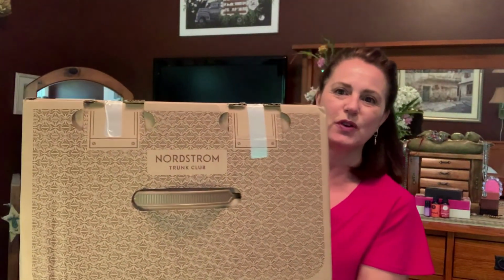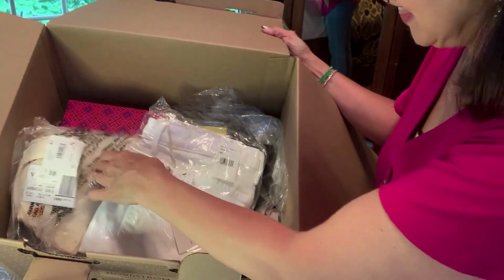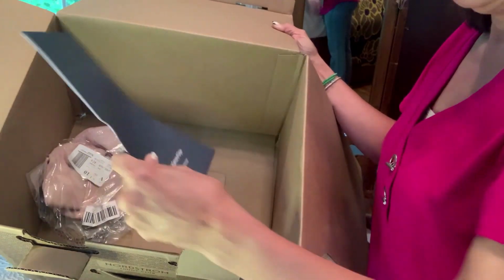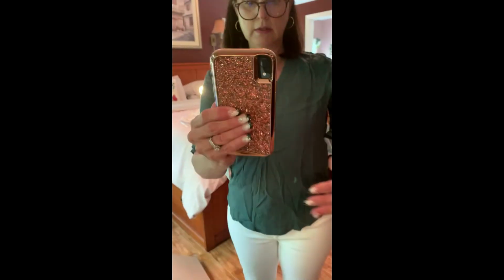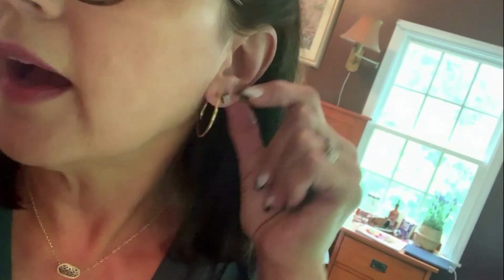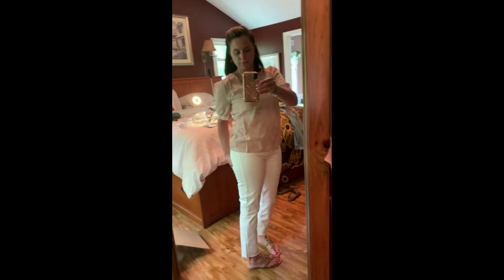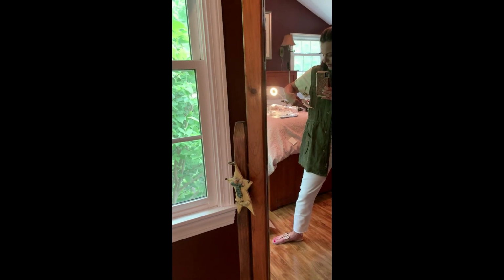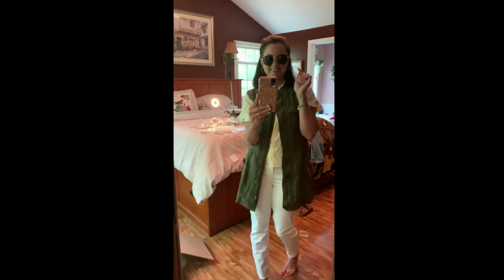Trunk Club ~ Summer Essentials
Hi Everyone!  Well, we are into the full summer swing and I've added some cute clothes and accessories to my wardrobe.  See what I kept and what I returned.  Let's kick this 'best life' into gear!  I've linked the items I chose, below.  All my best!  Lisa